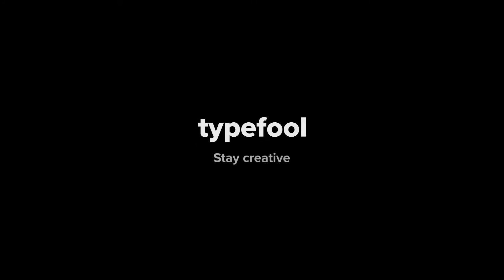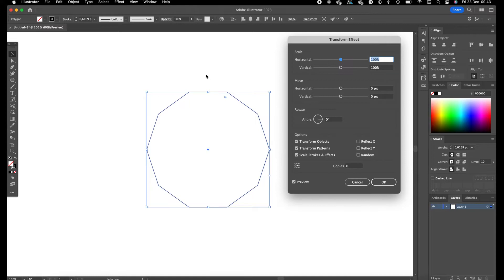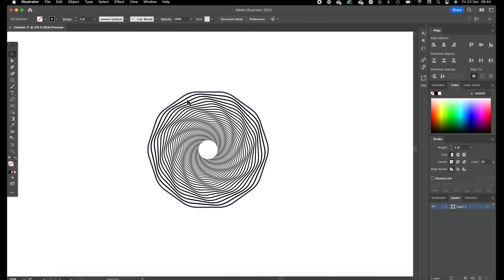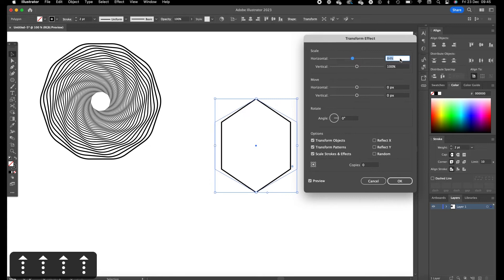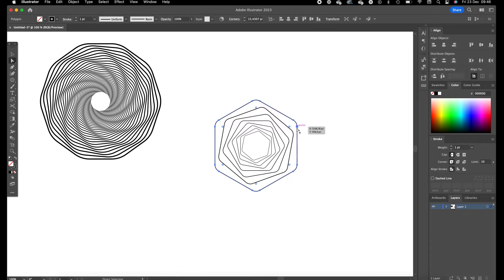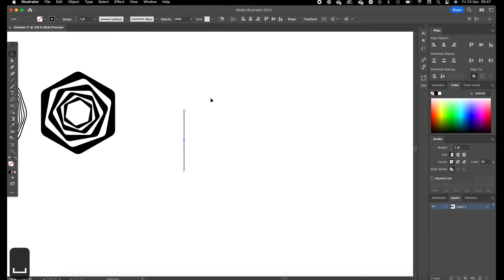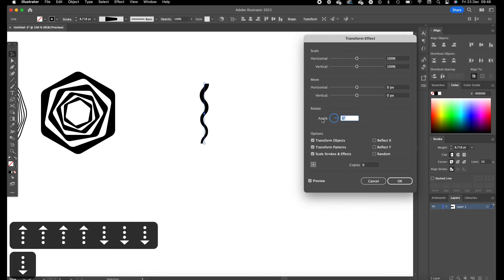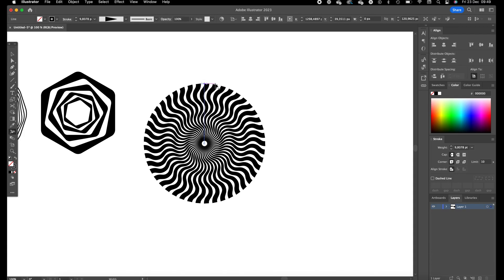How the Transform Effect Works | Adobe Illustrator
In Adobe Illustrator, the Transform effect lets you apply transformations, such as scaling, rotating, shearing, and reflecting, to an object or group of objects. These transformations can be applied either individually or in combination.

To apply the Transform effect, select the object or objects you want to transform and go to Object - Transform - Transform. This will open the Transform Effect dialog box, which allows you to specify the type of transformation you want to apply.

You can choose from the following options:

Scale: This option lets you resize an object by a specific percentage or by a specific width and height.
Rotate: This option lets you rotate an object by a specific angle.
Shear: This option lets you skew an object by a specific angle.
Reflect: This option lets you flip an object horizontally or vertically.
You can also choose to apply the transformation uniformly or non-uniformly, and specify whether the transformation should be relative to the object's center point or a reference point that you specify.

Keep in mind that the Transform effect is just one way to transform objects in Illustrator. You can also use the Transform panel, the Transform tools, or the Free Transform command to apply transformations.

Chapters:
00:00 Intro
00:28 First Shape
02:15 Second Shape
04:44 Third Shape